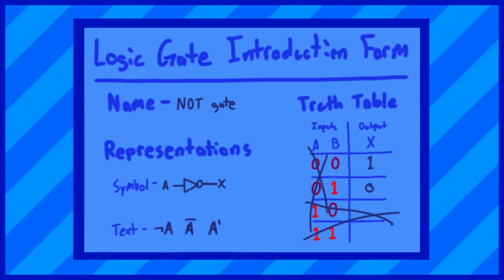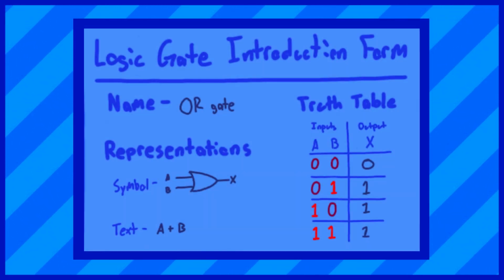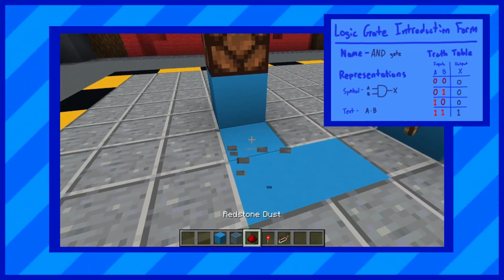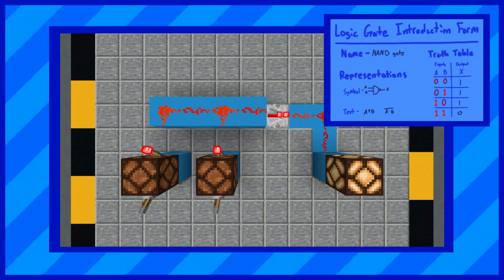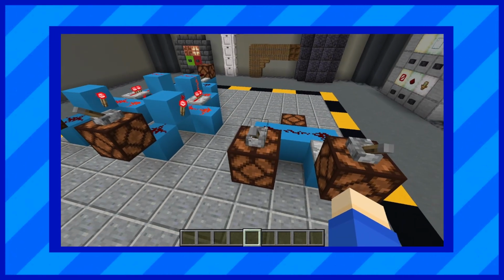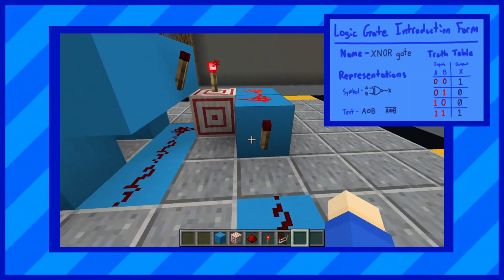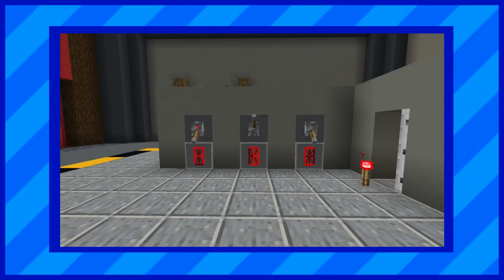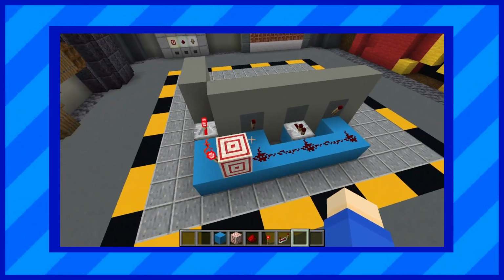Learning about Logic Gates | Redstone Explained 15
Talking about logic gates, and a few examples on how they can be built in Minecraft!

Comment any questions you have, and I'll try to answer!